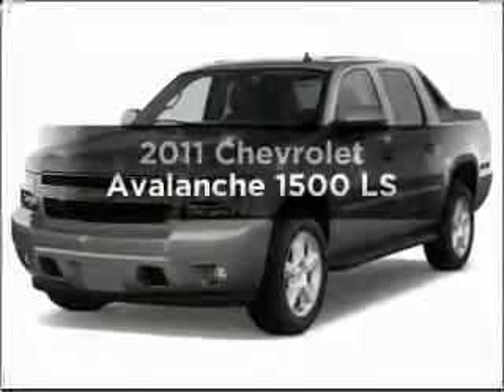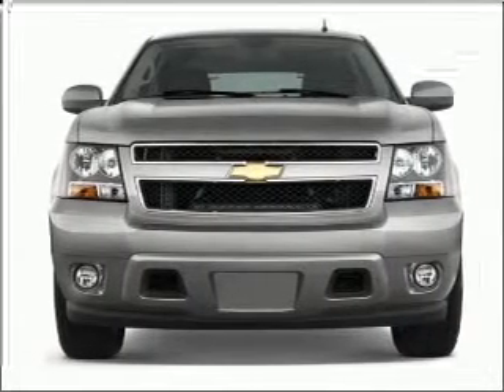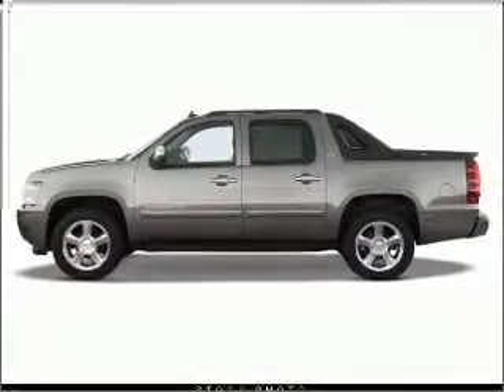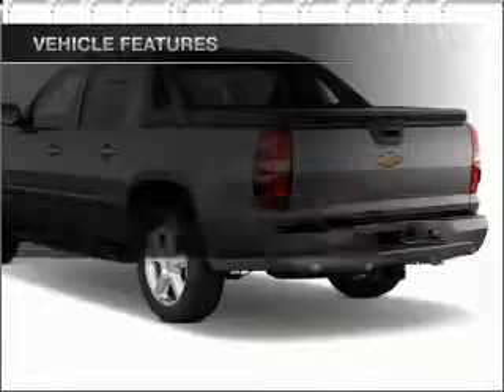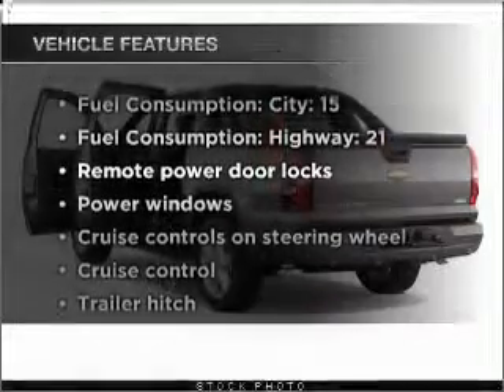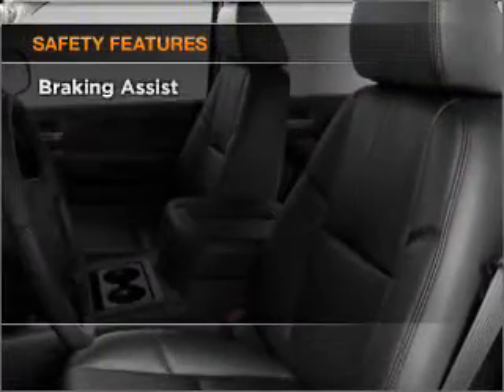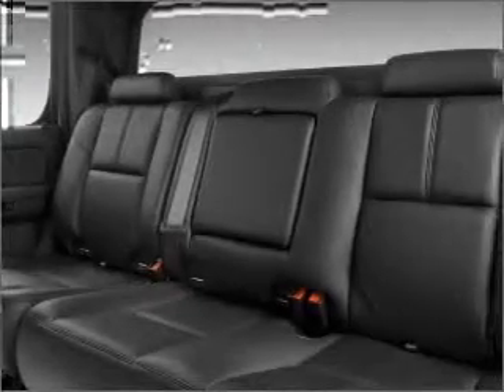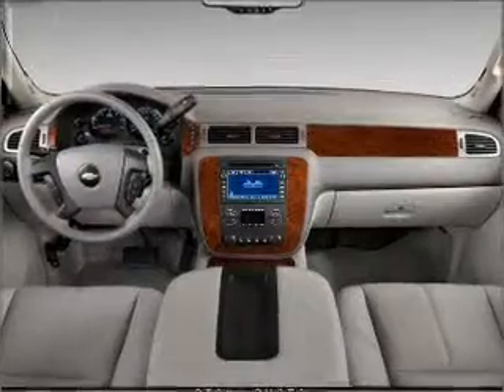2011 Chevrolet Avalanche - Fayetteville AR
Year: 2011
Make: Chevrolet
Model: Avalanche
Trim: 1500 LS
Engine: 5.3 liter 8 cylinder 16 valve
Transmission: 6-Speed Automatic
Color: Victory Red
Mileage: 0
Address:
1310 W Showroom Dr